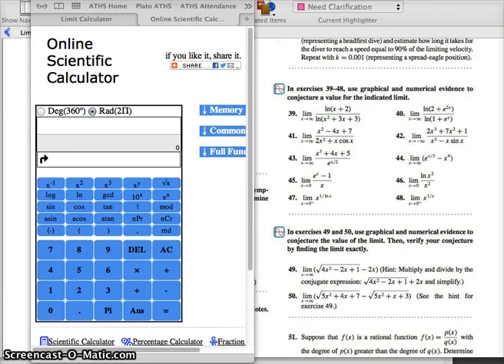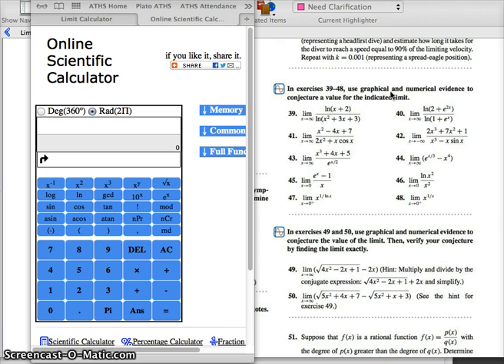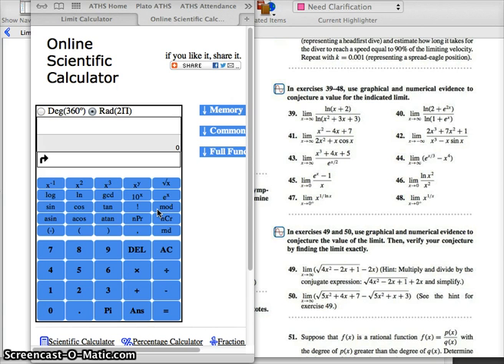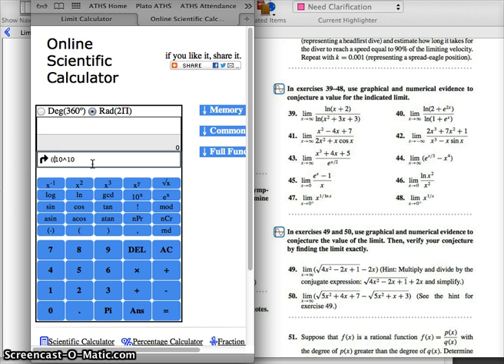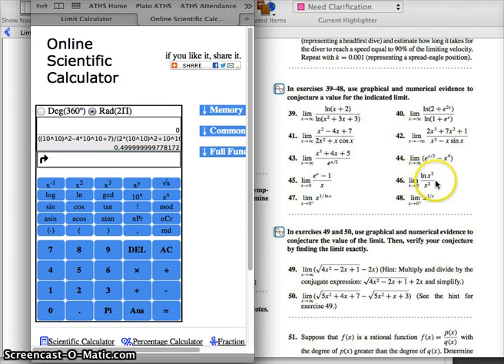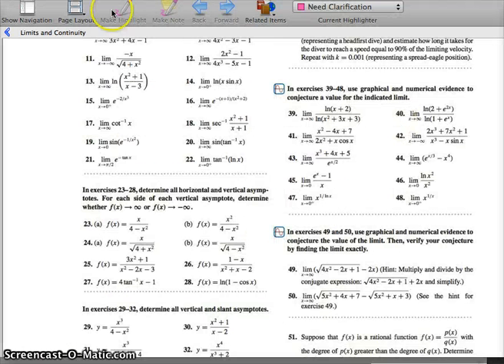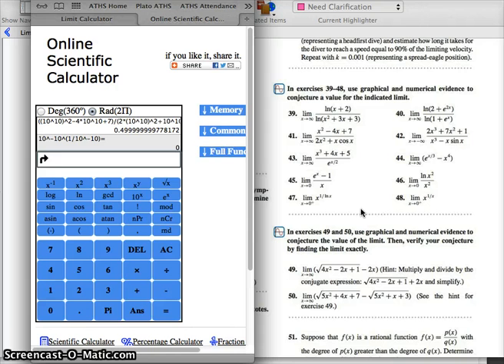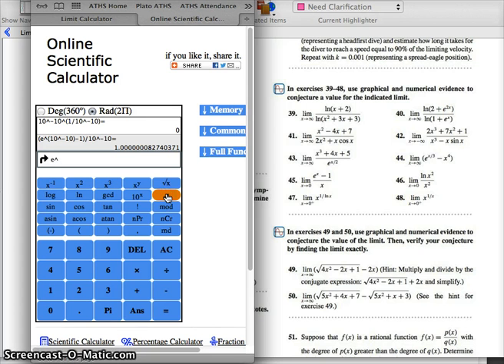Limits by Conjecture